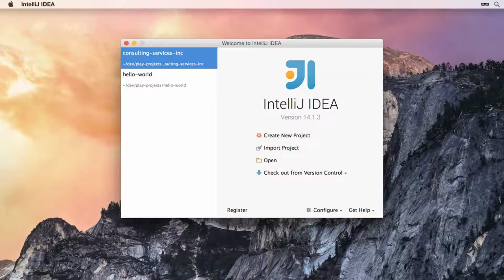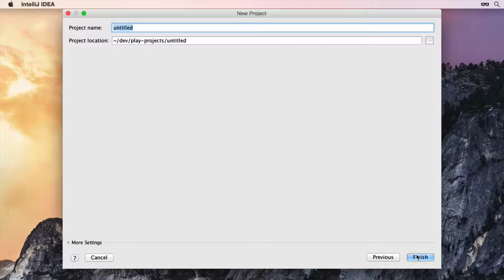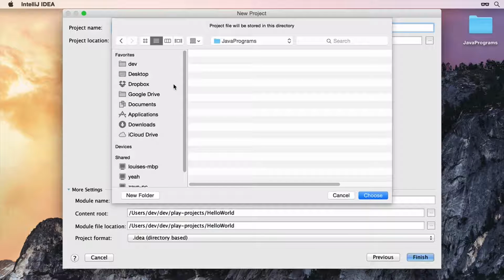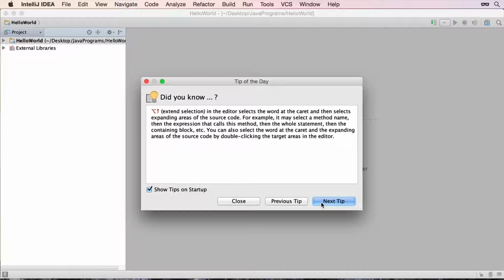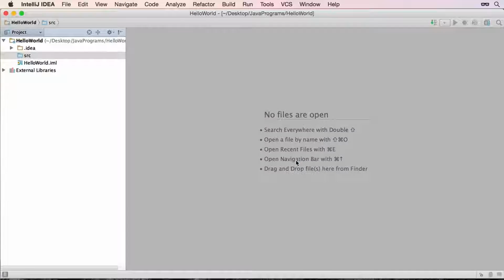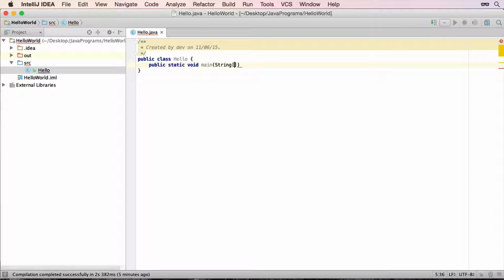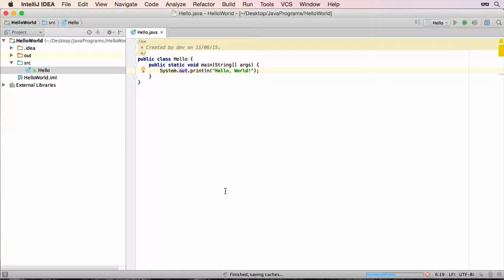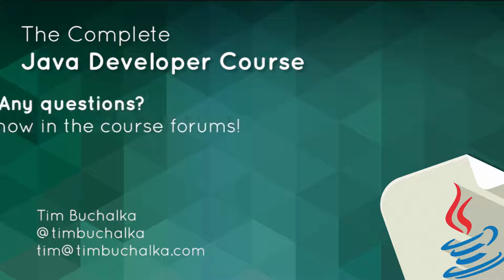Creating Your First Java Project 01